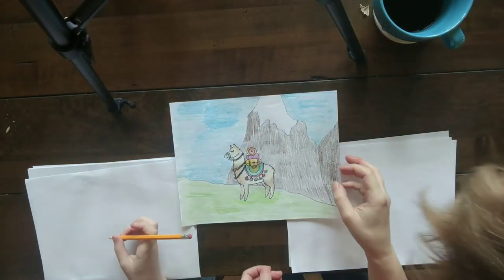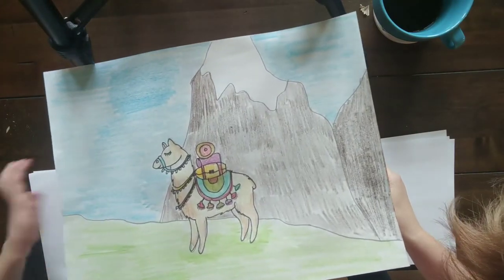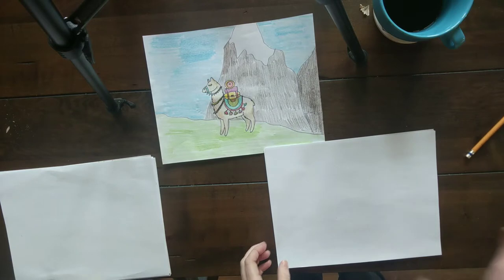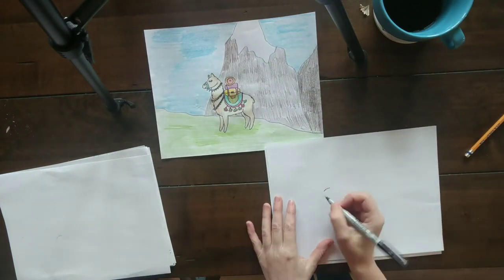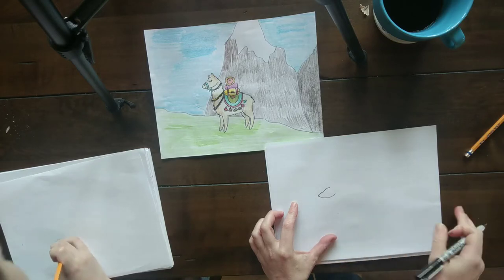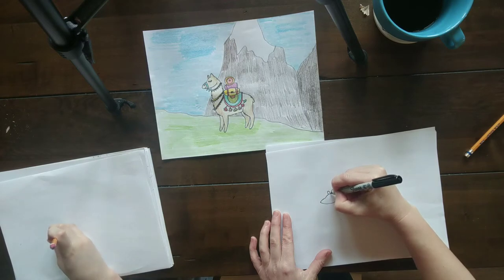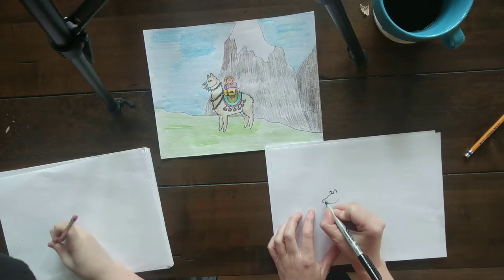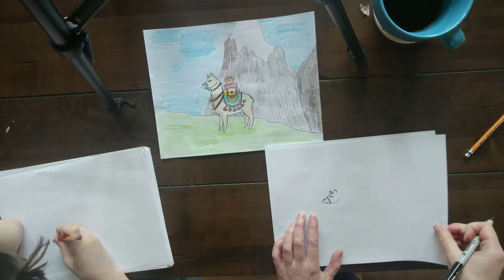5th Grade-Lesson 7-Llama!